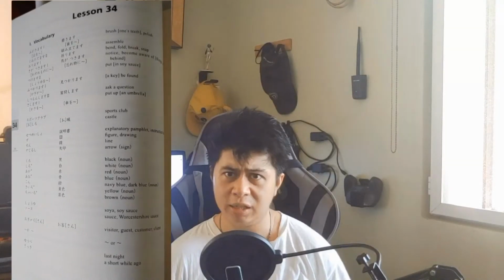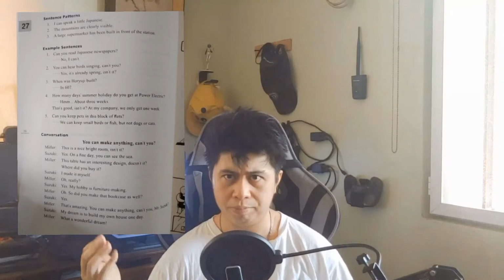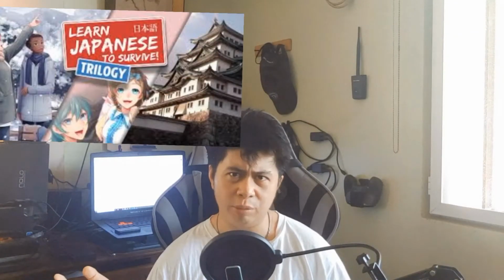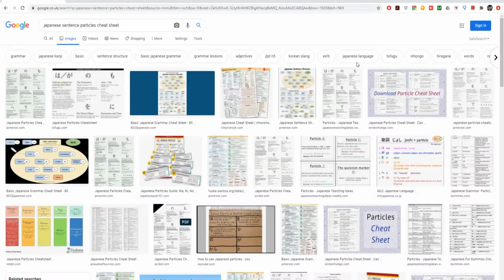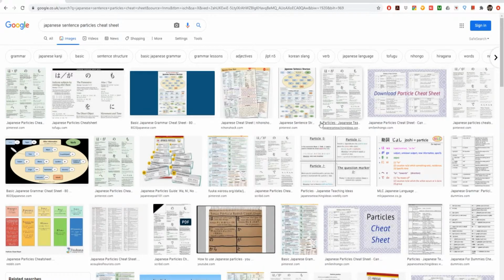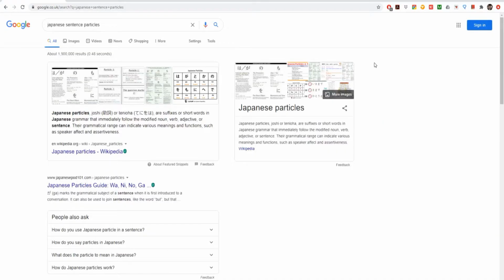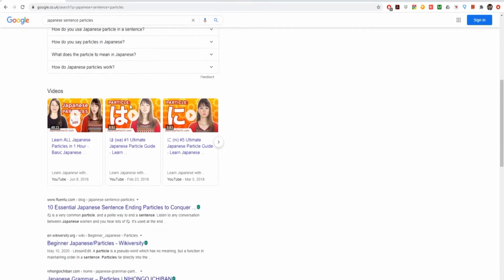Japanese Sentence Particles (The Secret to Mastering Everything + A Short Guide to みんなの日本語)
The most comprehensive guide you'll ever need to remembering and mastering Japanese Sentence Particles...

The method I've developed is fool-proof, and 100% proven! It's also the simplest method to learning Japanese Sentence Particles that barely gets talked about.

Listen to the full lecture right now, 100% free. Shoutout to Gab Tongco who requested this video. I hope this helps you with your studies 😄